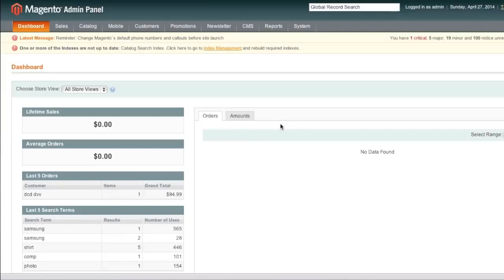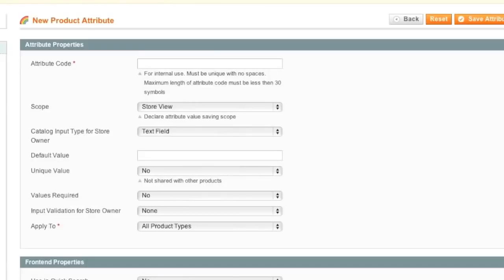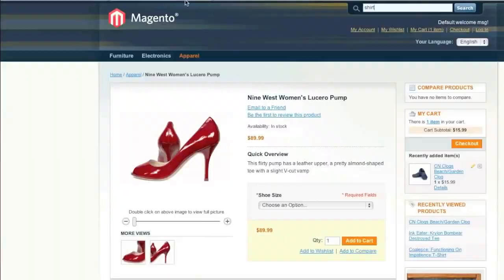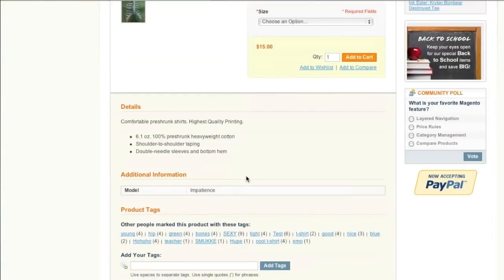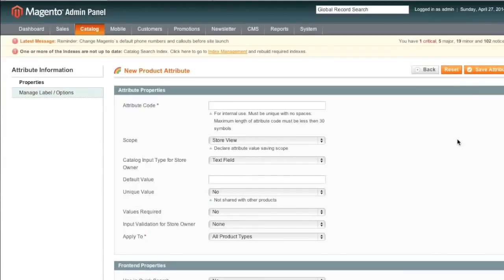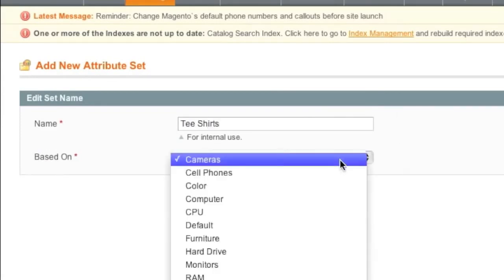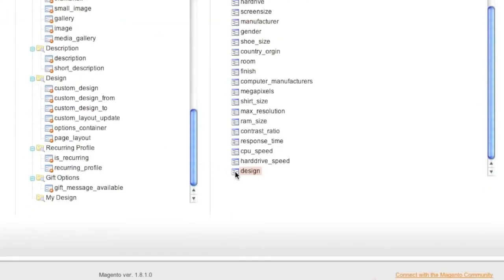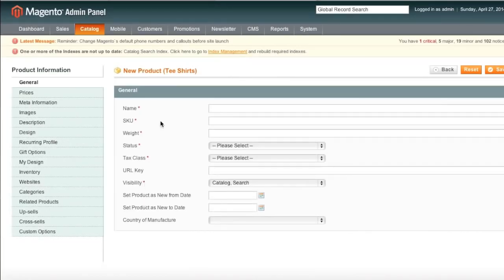Magento Tech geeks Tutorials #1 - CreatingAttributes & AttributeSets in Magento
This tutorial explains about creating attributes & attribute sets in Magento1